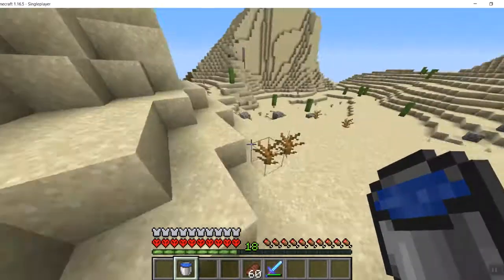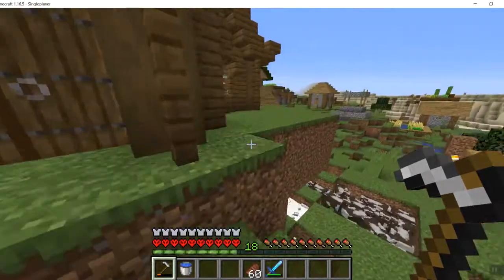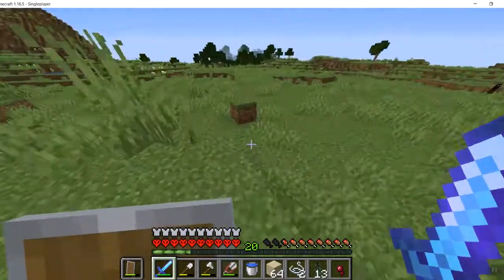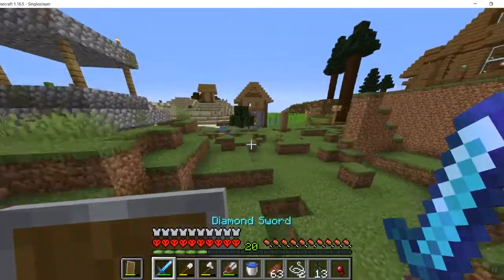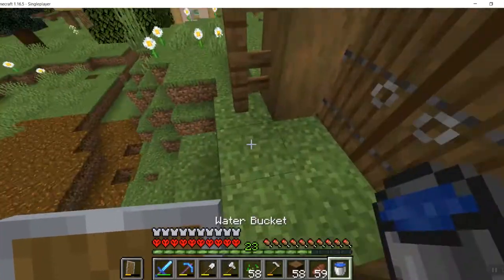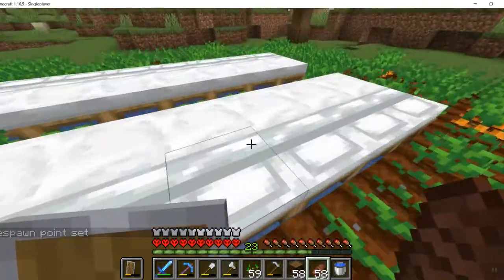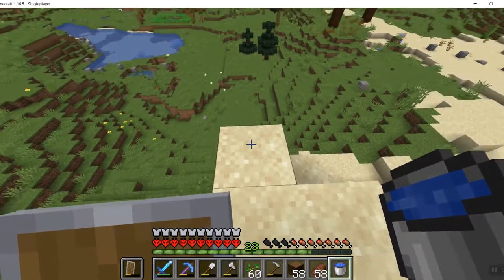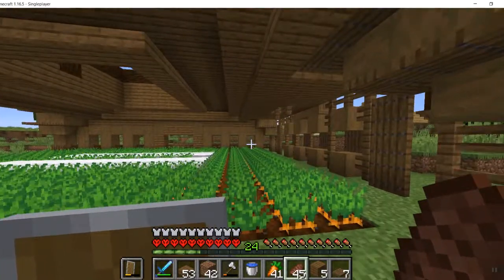I started a great new project in Minecraft hardcore! #6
I started a new project of getting every single trade from a villager